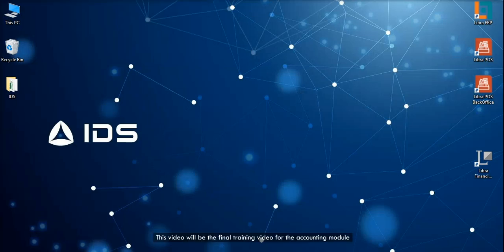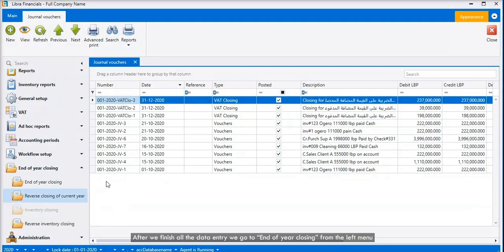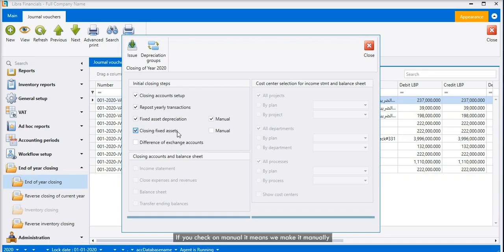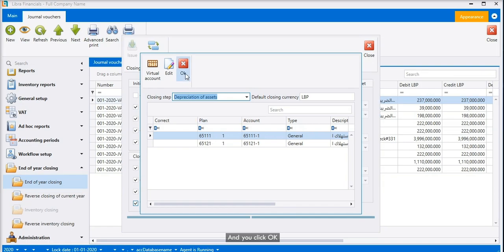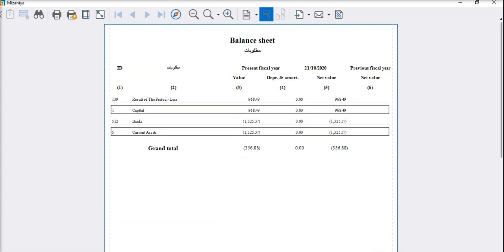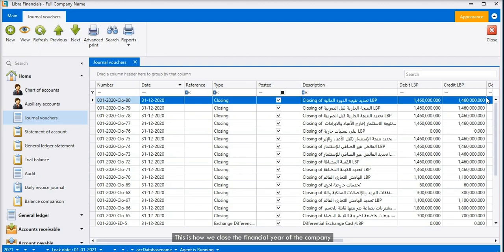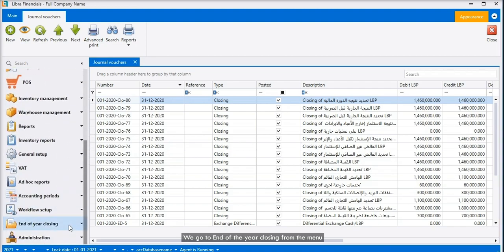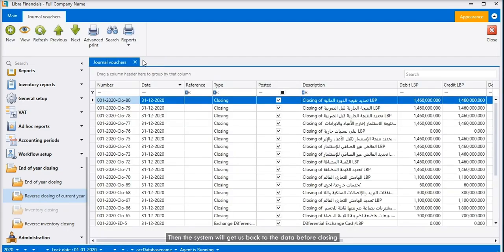Accounting Training Video 12 - End of Year Closing - LIBRA ERP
This training video is for you to learn how to perform end of year closing inside LIBRA's Accounting module.

LIBRA is our advanced ERP system, offered to you online and on-premise.
It's a fully integrated ERP solution with all standard ERP modules.
With LIBRA ERP, you’ll gain full view of all business activities, including financial, warehouse and inventory management, and business operations.
With more than 30 years of presence in the market, Libra Financials is the trusted solution of more than 500 companies in Lebanon, the Gulf and in North Africa.